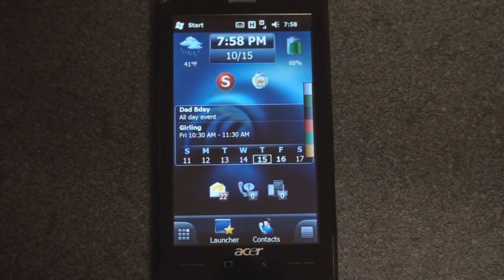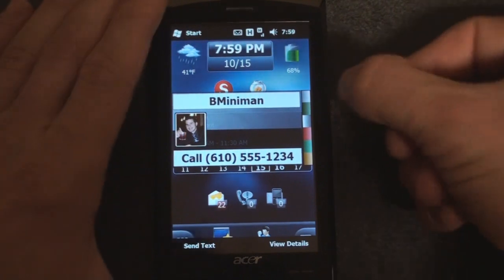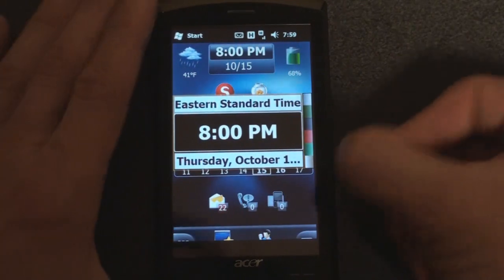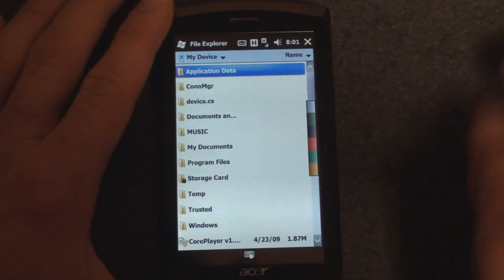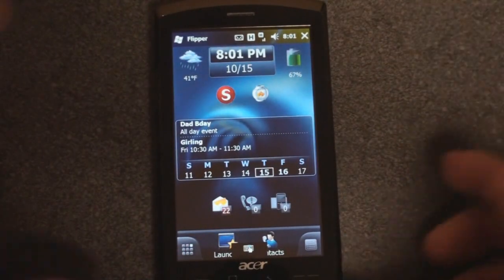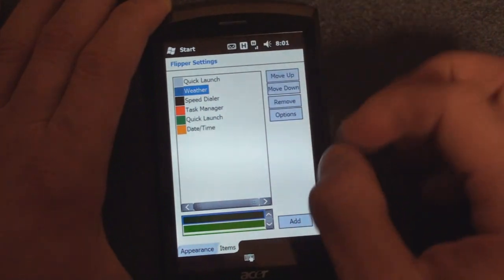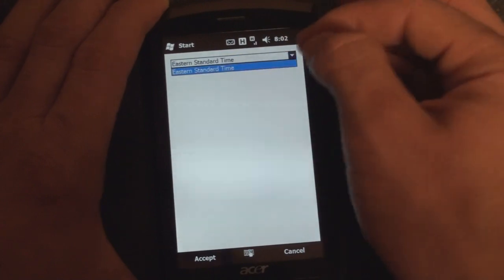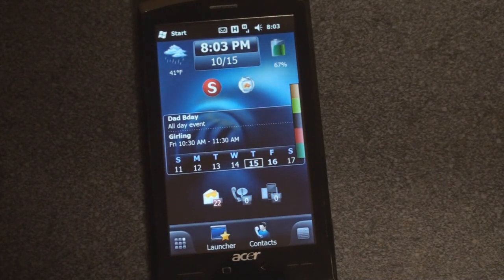Flipper for Windows Phones | Pocketnow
This program brings forth commonly used device functions. It works with both touchscreen and non-touchscreen versions of Windows Mobile and cost around $5.